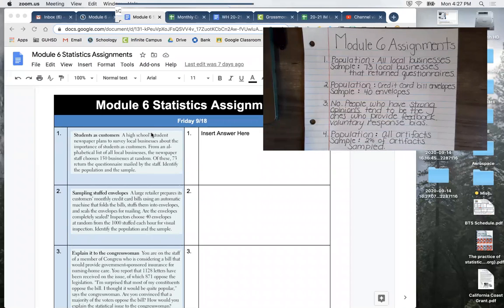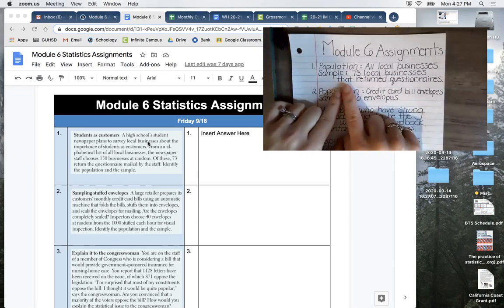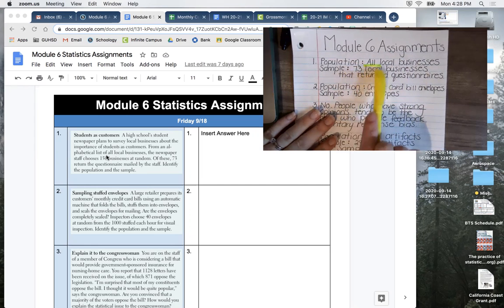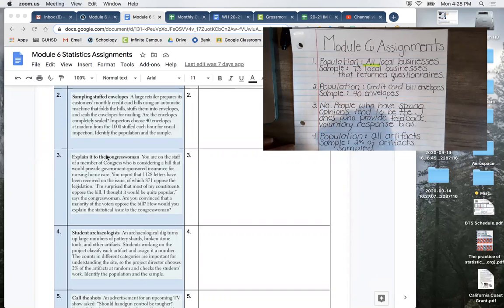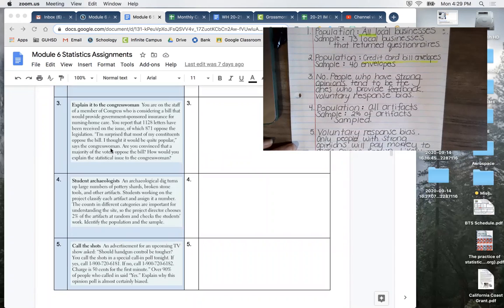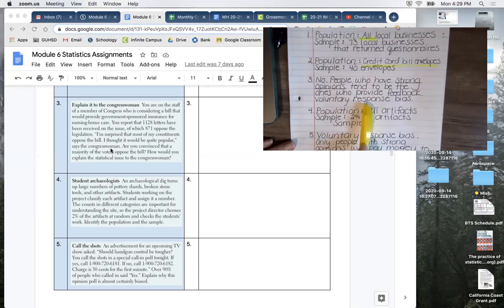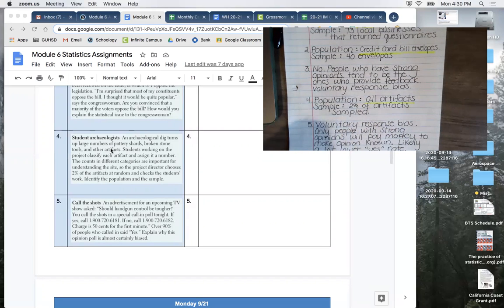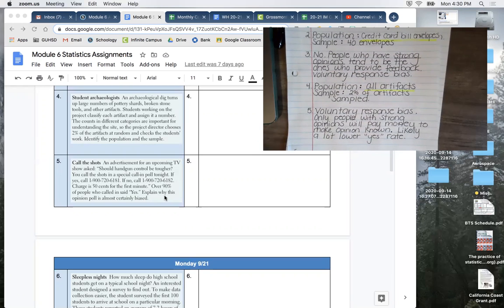Statistics Module 6 Lesson 4 HW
Module 6 Lesson 4 HW